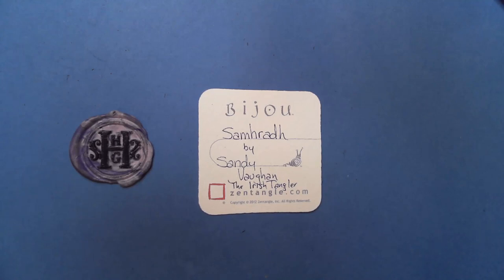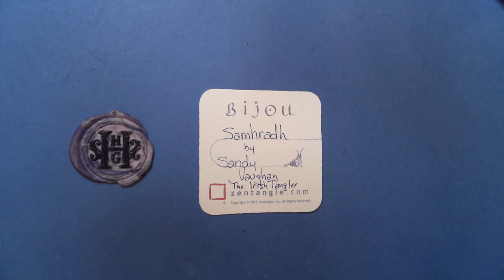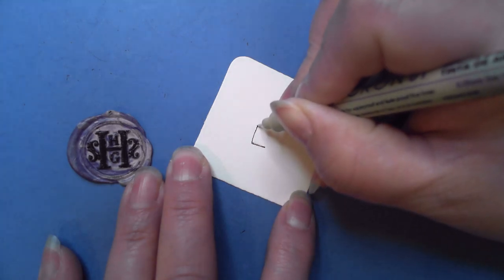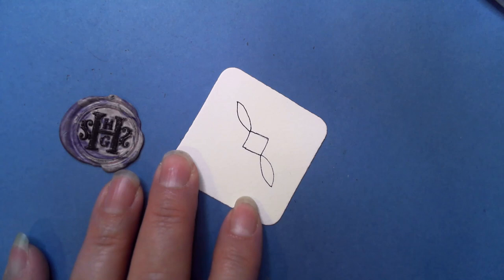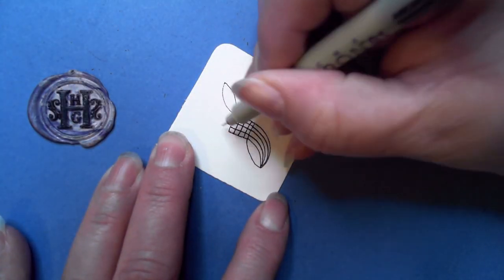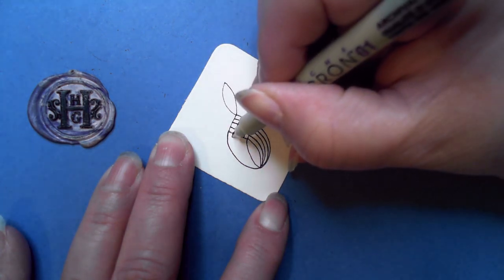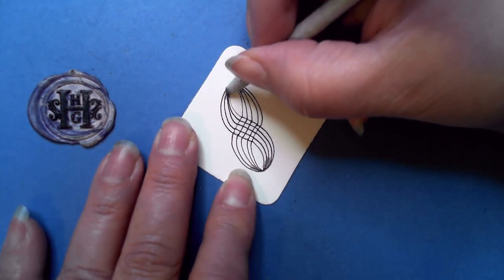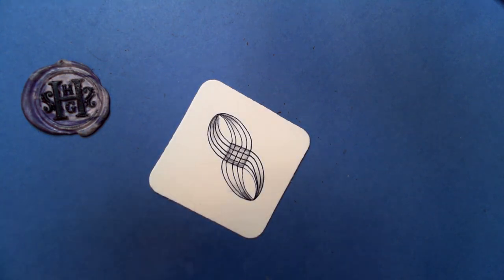Zentangle® Quickie: Samhradh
Samhradh (Sou - ra) was created by Sandy Vaughan @TheIrishTangler

Happy Tangling!!!